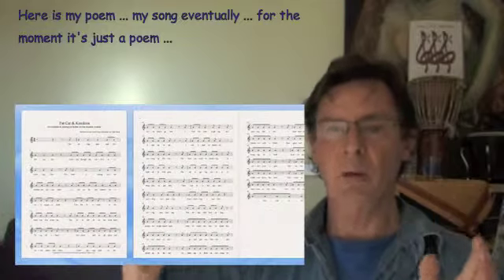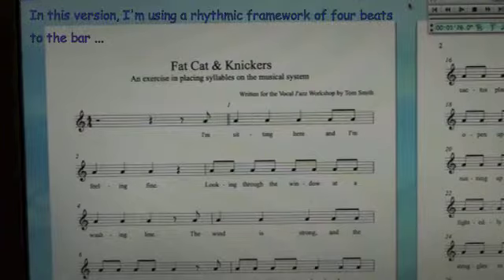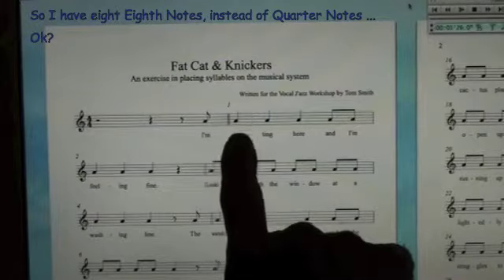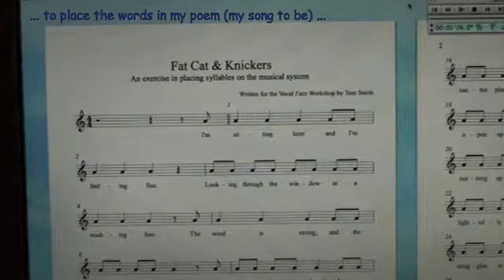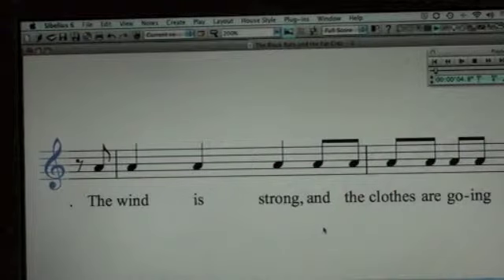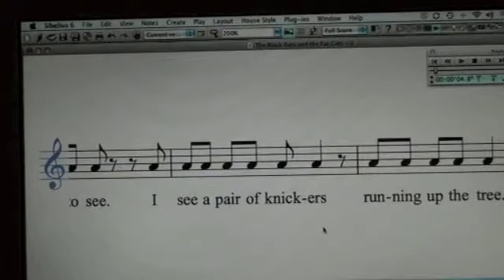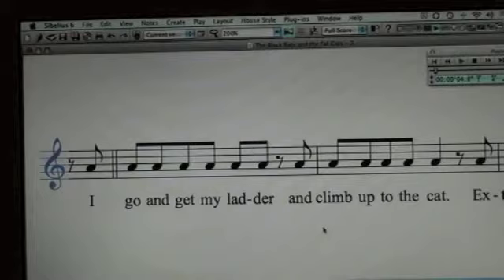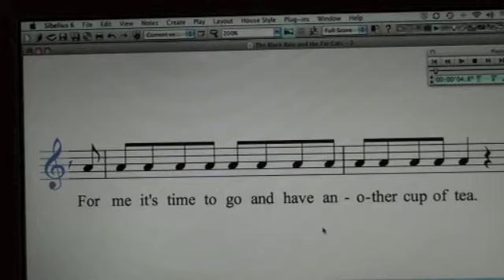Lesson 4 - Rhythm & Songwriting, Part 4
Now it's time to get your whole song onto the musical system. In this part of the lesson I show you how my song fits into my rhythmic framework on the musical system. It's really only a 'song to be' at the moment, but all the words are there, all the syllables fit onto the musical system. We are ready, in the next lesson to start adding pitch. That means to add music. The MELODY. Exciting, isn't it.